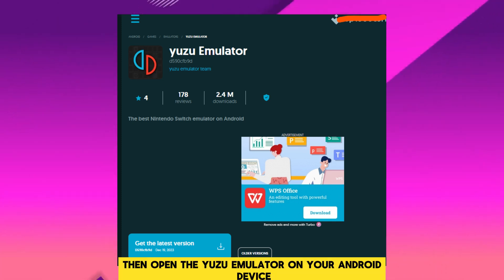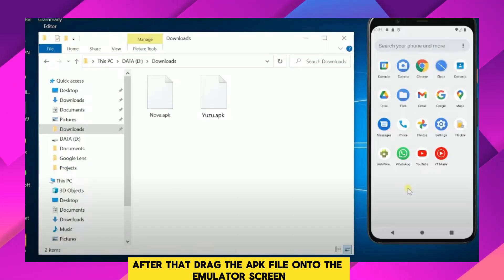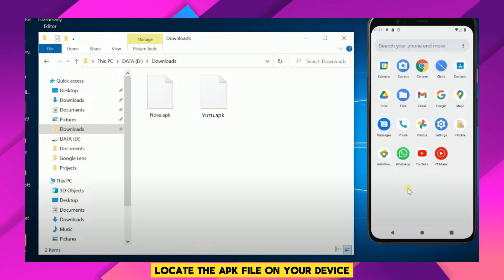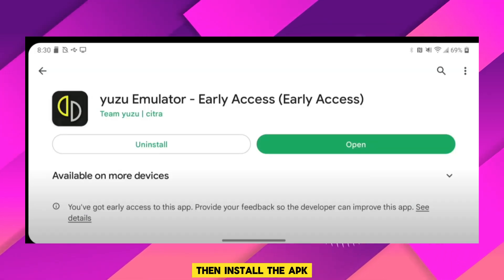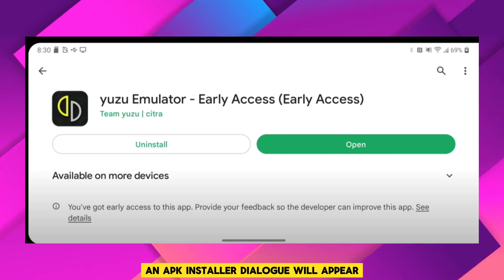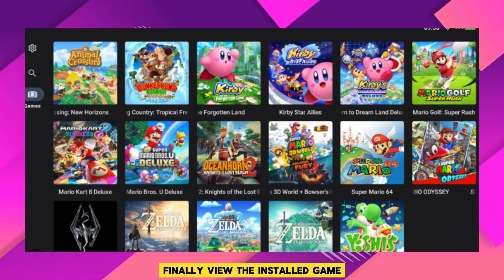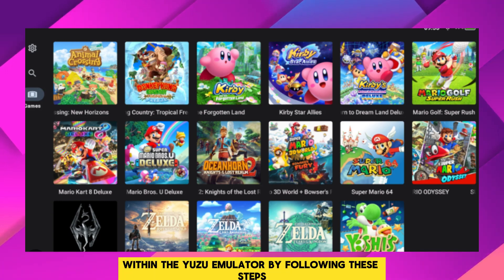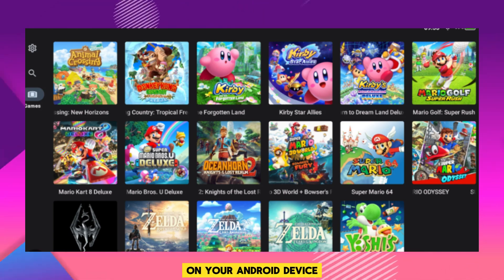"How to Add Games to Yuzu Android: Easy Step-by-Step Guide"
Want to play your favorite games on Yuzu Android? 🎮📱 In this video, we’ll show you exactly how to add games to the Yuzu Android emulator quickly and easily. Follow these steps to set up your library and start gaming like a pro!

📌 What You’ll Learn:

How to prepare and add game files to Yuzu Android
Tips for optimizing game performance on your device
Best practices for managing your game library
Watch now and get the most out of Yuzu Android! 🚀